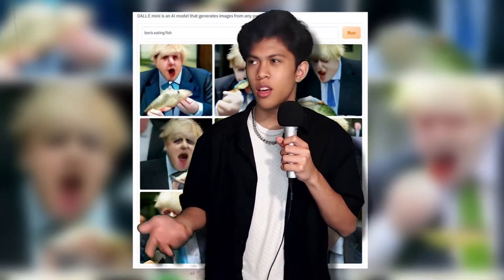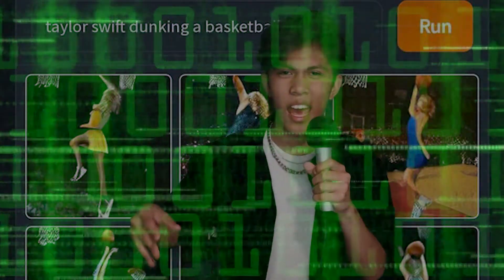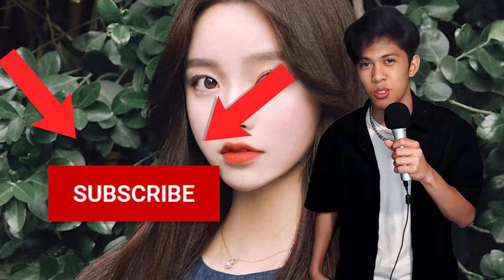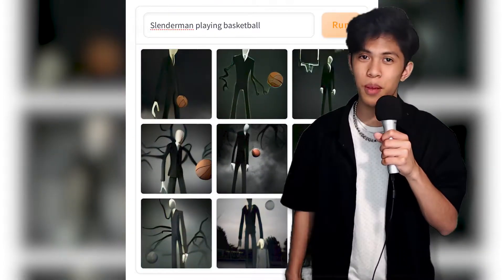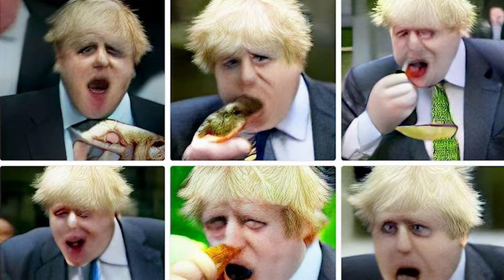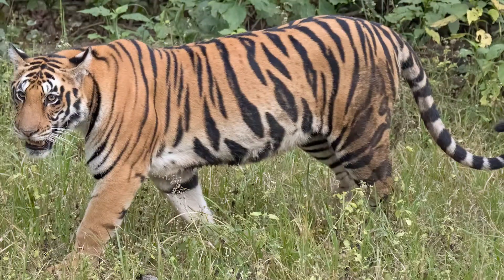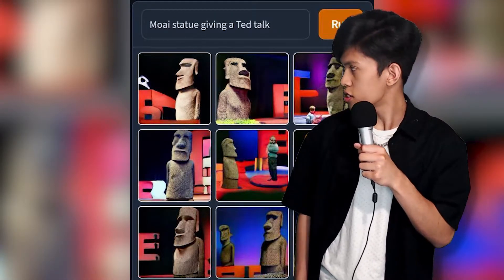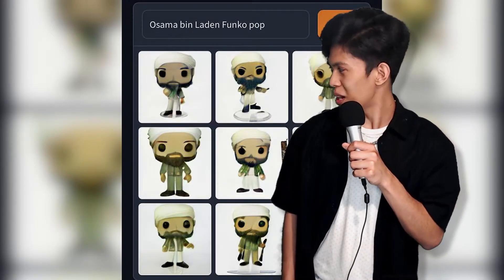What Is DALL-E 2 Mini?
DALL-E 2 Mini is a website where you can type in prompts and have AI produce that for you and today I'll explain that for you and afterwards we can go grab some lunch?
☆ social mediaq ☆